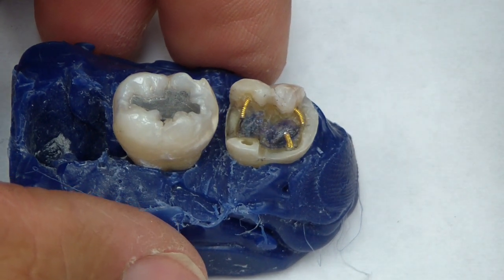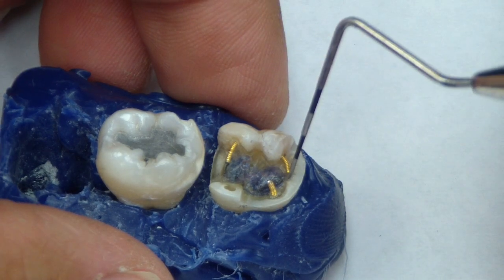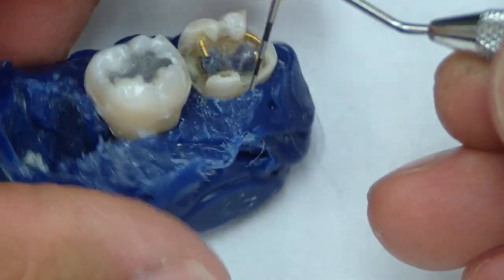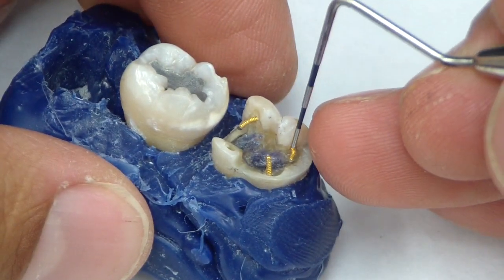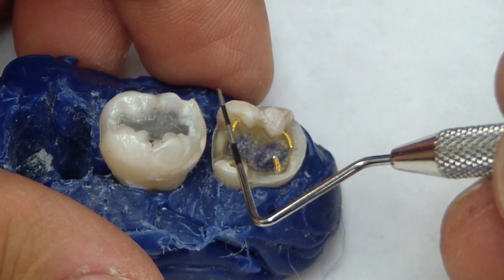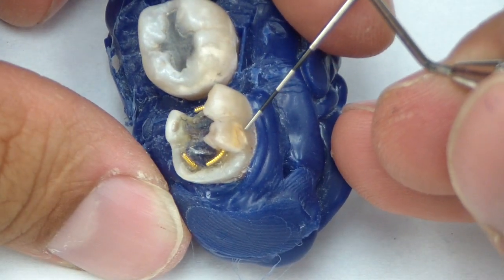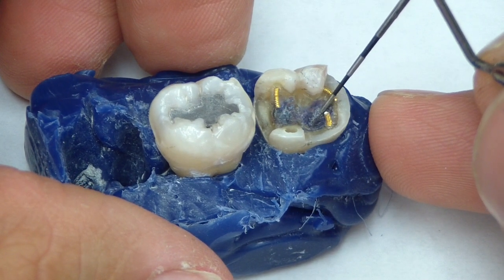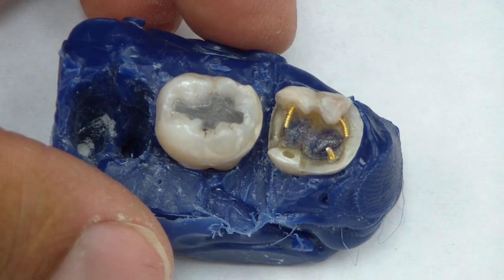Complex Amalgam Retention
This is an overview of what some literature and resident colleagues suggested for retentive elements in this large complex amalgam.  Pins are controversial.  As I asked other clinicians for their opinions, I began to notice a trend. If a clinician wasn't taught pins, they didn't advocate using them and elected for other retentive features and vs versa.  Perhaps the most important idea (that I didn't think of, or wasn't taught), was the prevention of the restoration from being displaced lingually. I'll discuss that on the blog.

Below are some of the literature articles that I based this video on:

Six-year clinical evaluation of bonded and pin-retained complex amalgam restorations.
Summitt JB, Burgess JO, Berry TG, Robbins JW, Osborne JW, Haveman CW.
Effects of preparation design on the resistance for extensive amalgam restorations.
Plasmans PJ, Kusters ST, Thissen AM, Van'T Hof MA, Vrijhoef MM.
Fracture resistance of complex amalgam restorations.
Burgess JO, Alvarez A, Summitt JB.
Sturdevant's Art and Science of Operative Dentistry (6th ed) 2012
Fundementals of Operative Dentistry (Summit) 2006